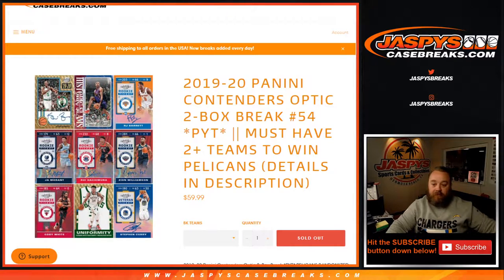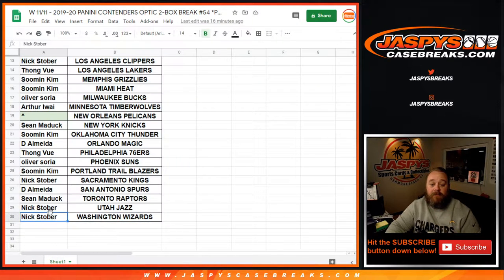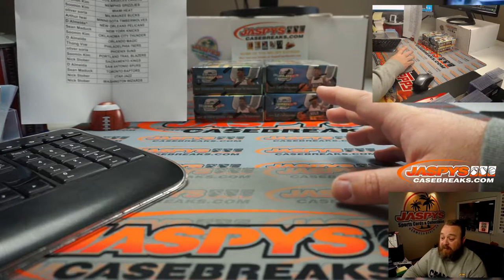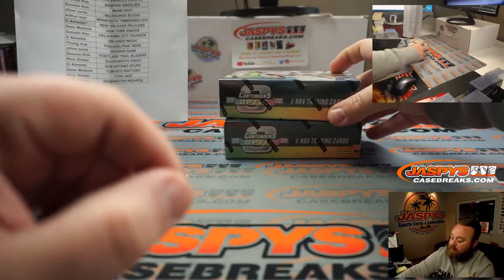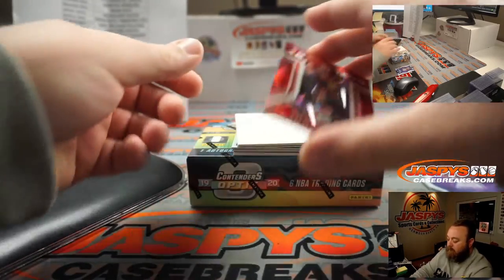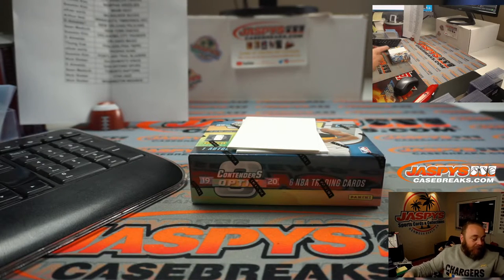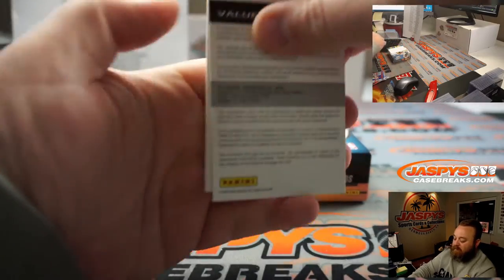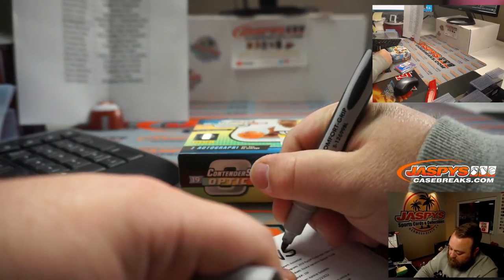W 11/11 - 2019-20 PANINI CONTENDERS OPTIC 2-BOX BREAK #54 *PYT*